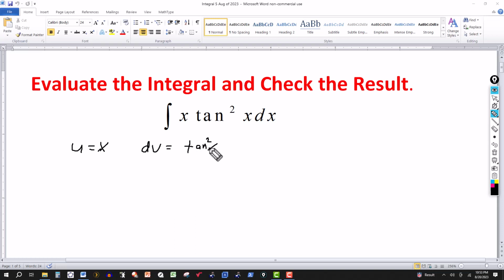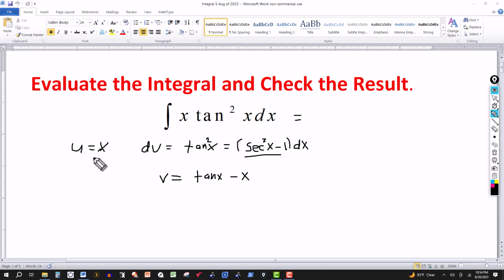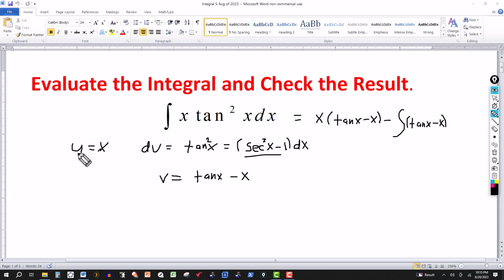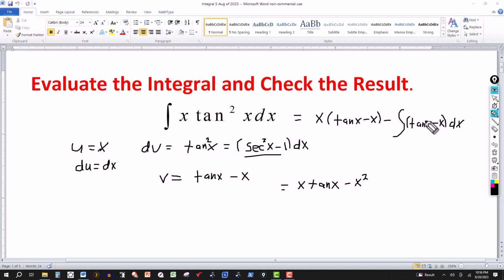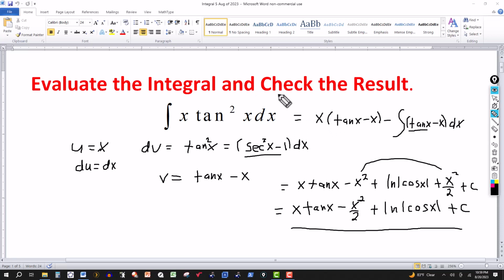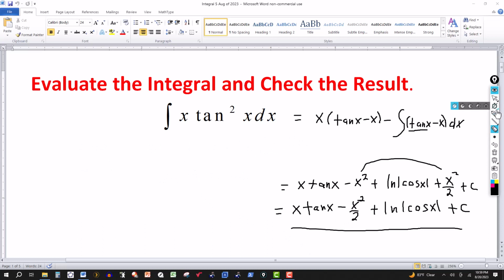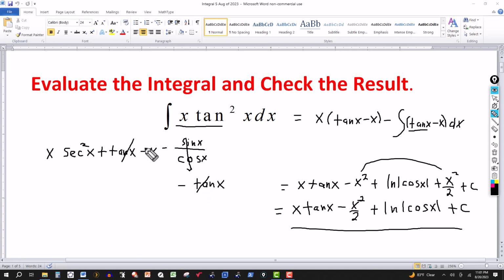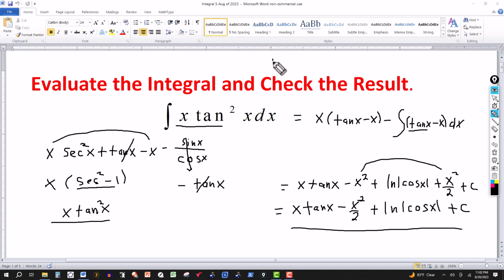The Integral of xtan^2(x)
In this video tutorial, we use integration by parts to evaluate an indefinite integral.  We confirm the result by computing the derivative and showing that it gives the original integrand.